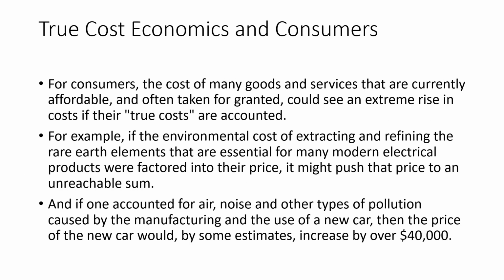What is True Cost Economics ??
This video discusses What is True Cost Economics ??